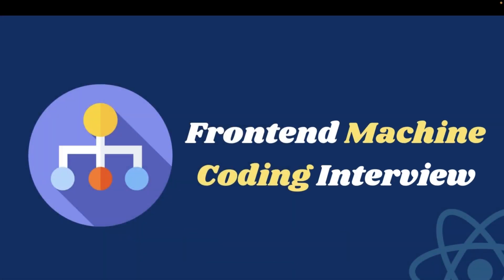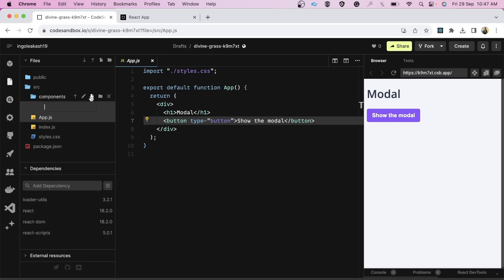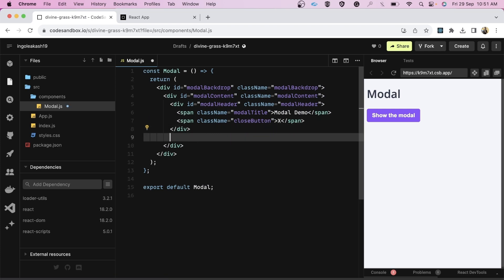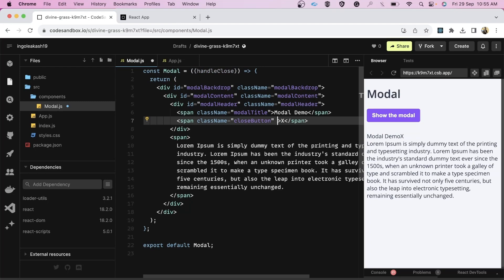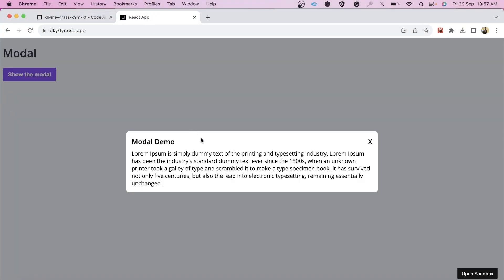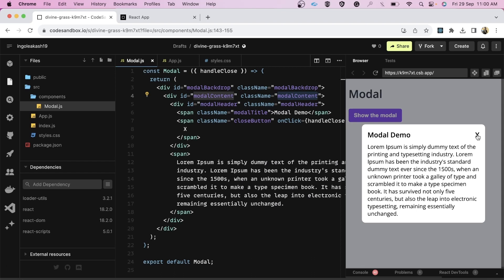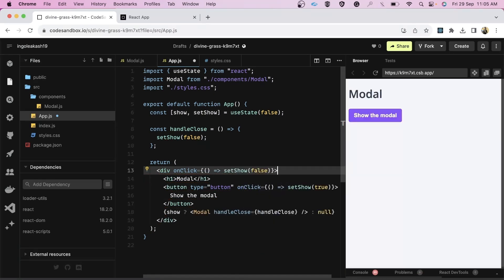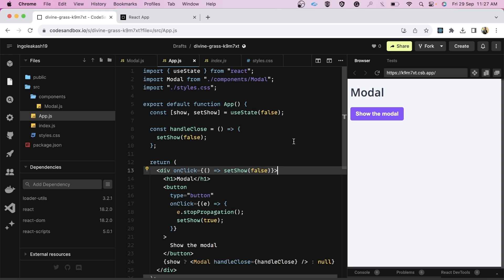React JS Interview | React JS machine coding round | Top React Interview Questions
Hey everyone, In this video we will solve frontend machine coding question 🥳

Timestamps -
0:00 Introduction
0:12 Problem Statement
0:20 Connect with me
0:40 Lets get started